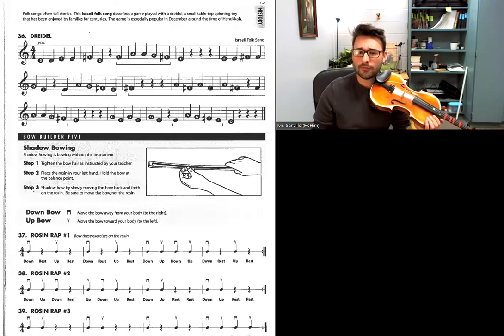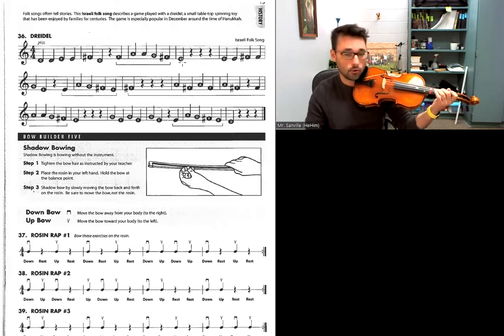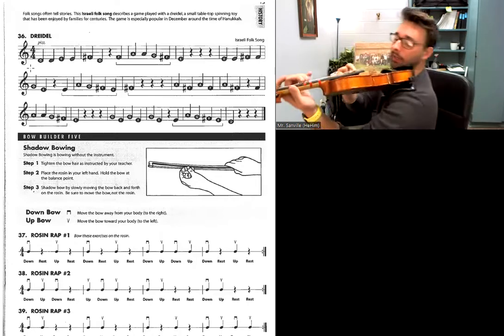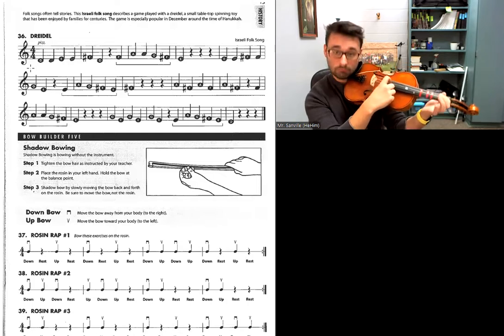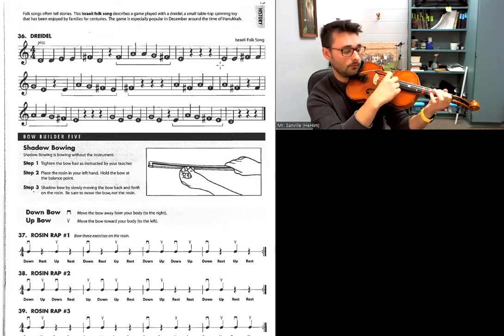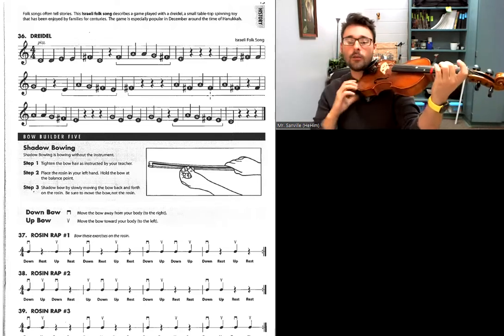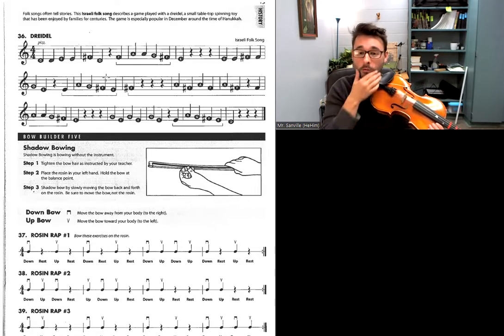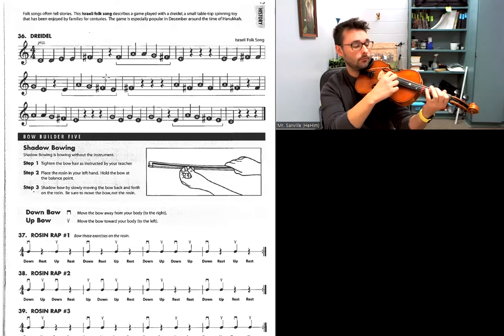Violin Lesson 4